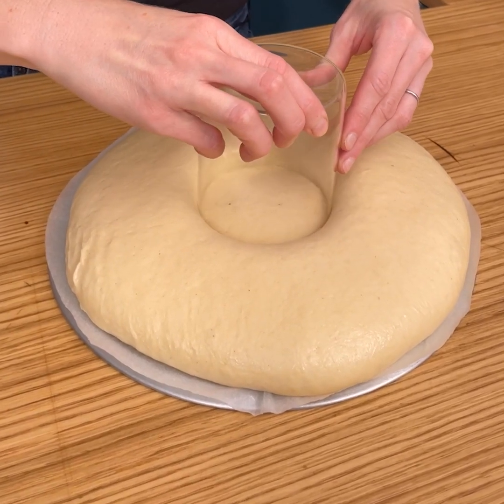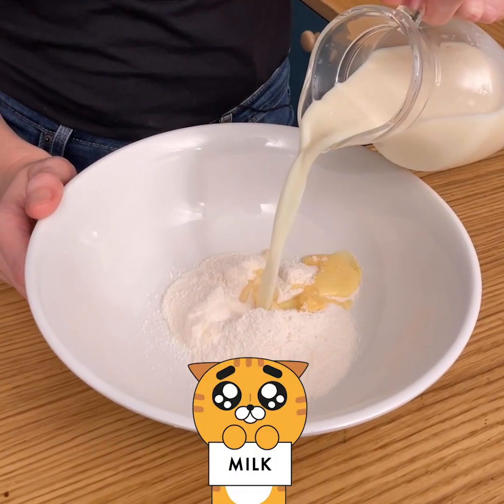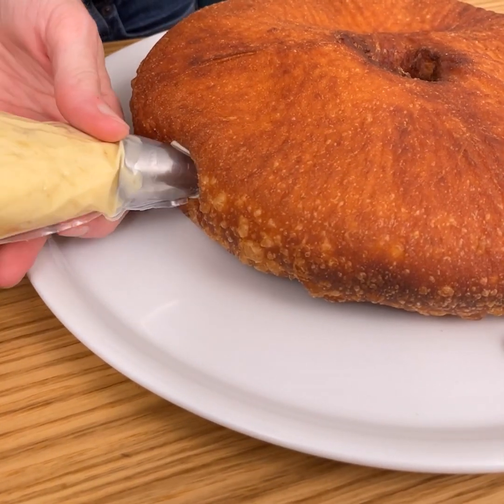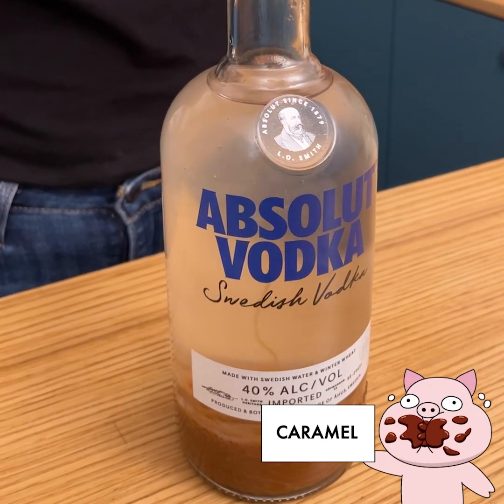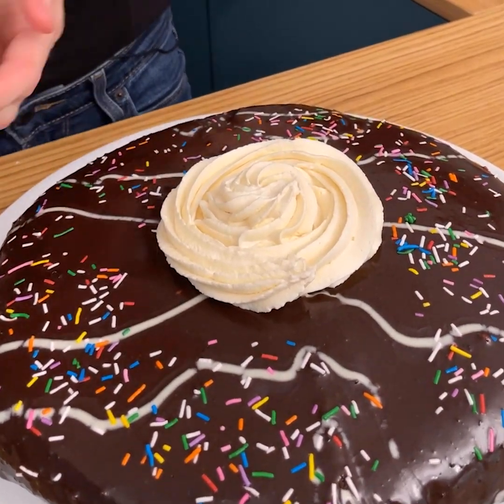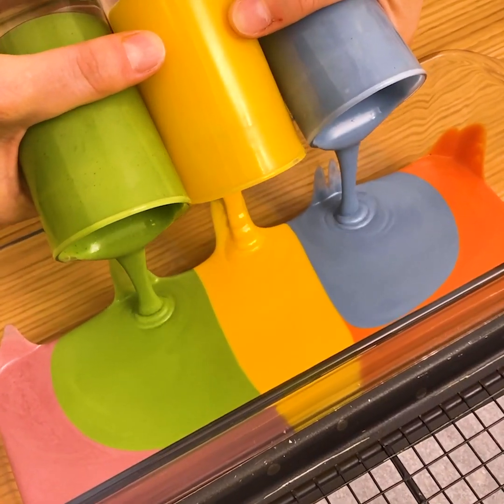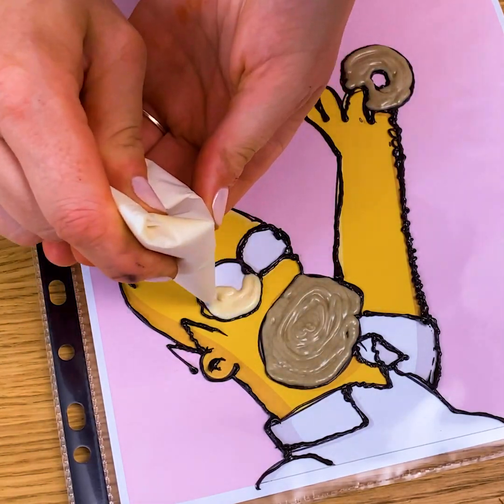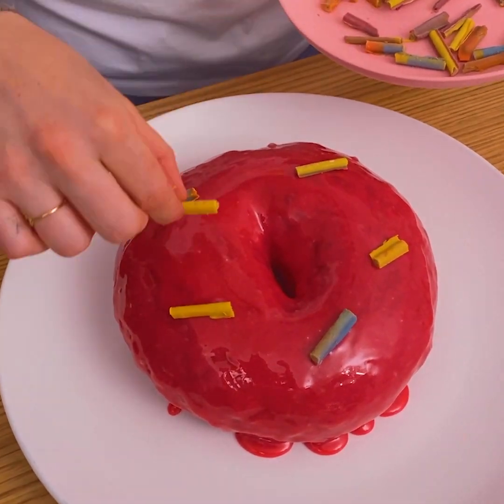Go Big or Go Home - Giant Donuts Edition 🍩✨